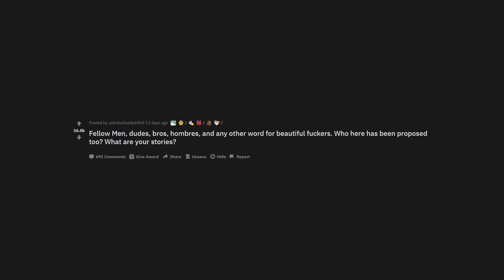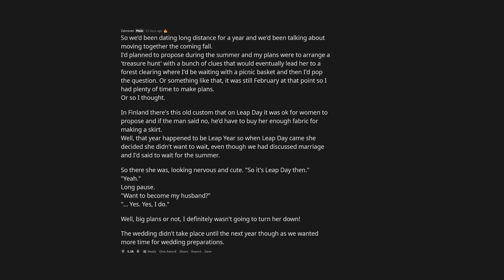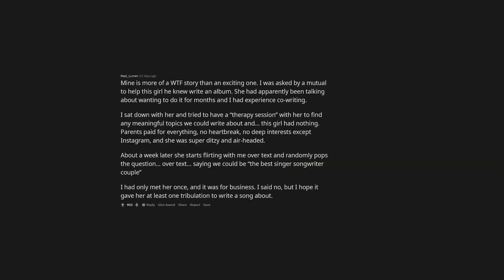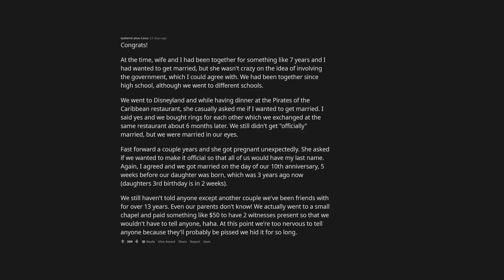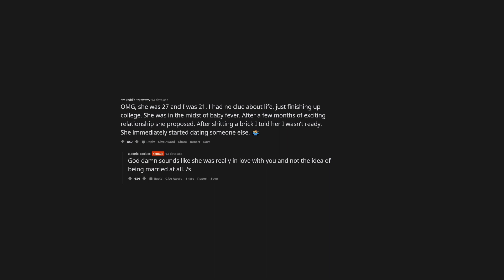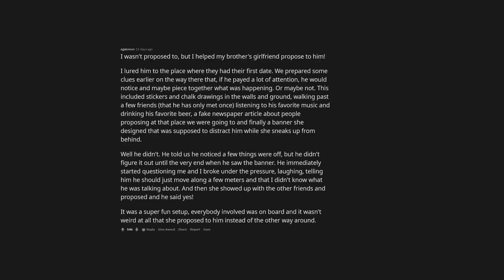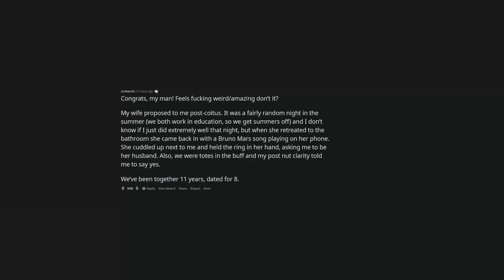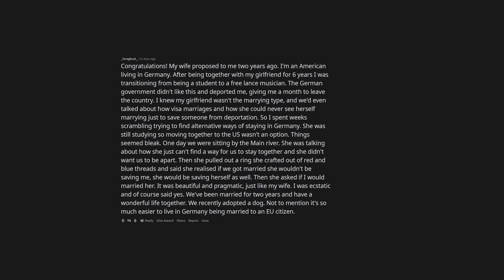Guys reveal how they've been PROPOSED to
Fellow Men, dudes, bros, hombres, and any other word for beautiful fluckers. Who here has been proposed too? What are your stories? (r/AskMen) [Stories of Reddit]

AskMen: "the premier place to ask random strangers about the intricacies of the human condition. Just don't be an a-hole about it."